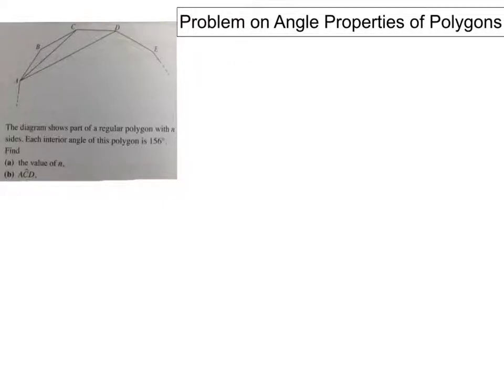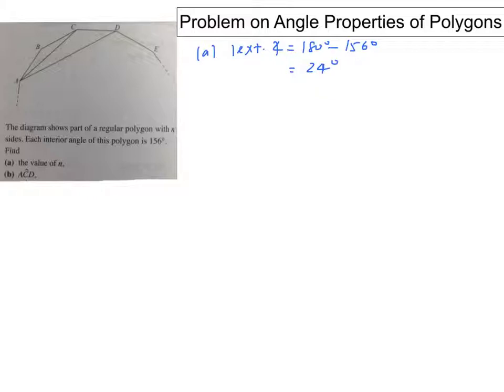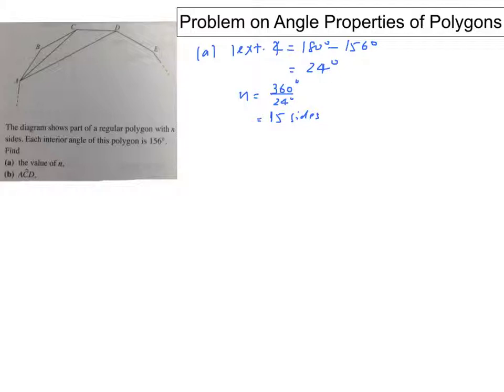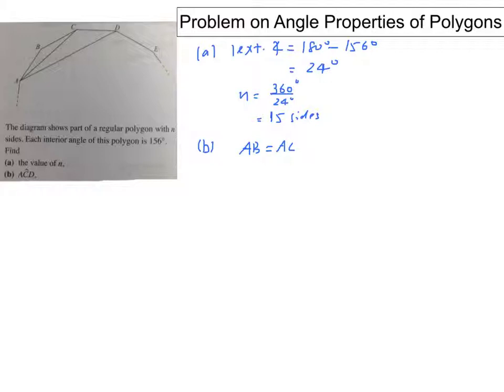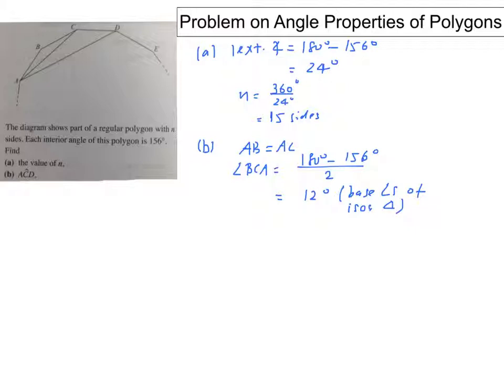Problem on Angle Properties of Polygons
Presented by Mr Chen Xin Da